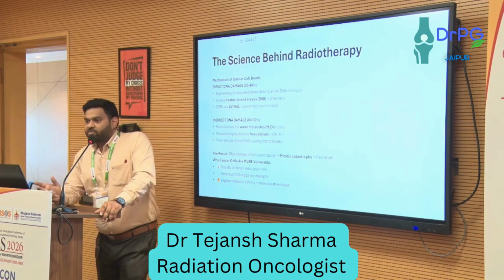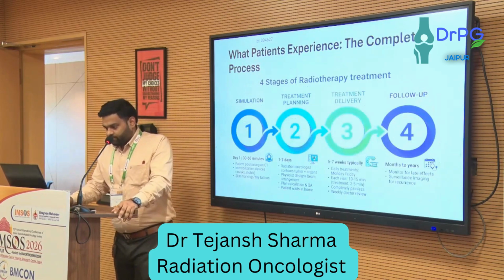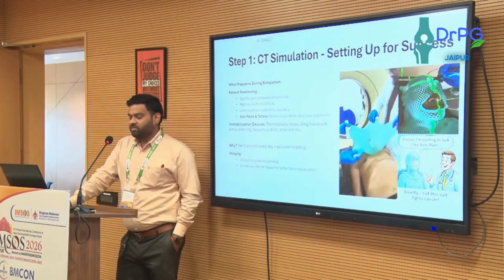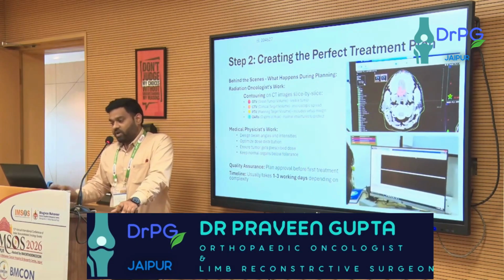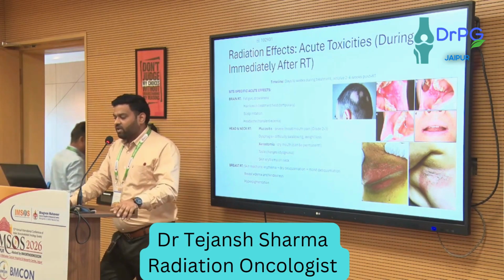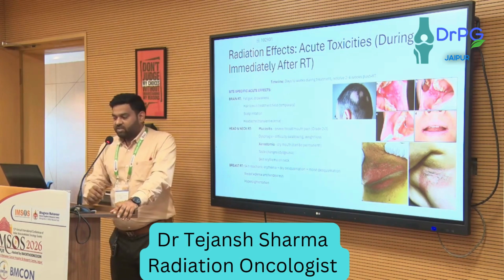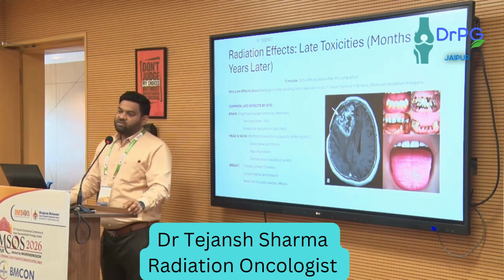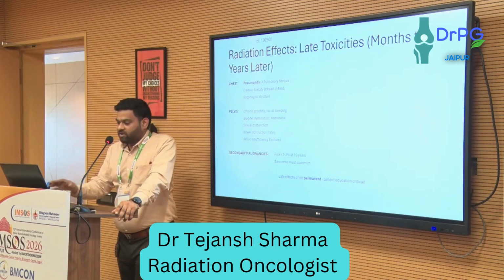Oncology Nursing Course 2026 Episode 08- Radiation Oncology; General Overview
Orthopaedic oncology treatment in Jaipur by Dr Praveen Gupta
Advanced Bone & Soft Tissue Cancer, limb-sparing procedures, cutting-edge surgical techniques, multidisciplinary expertise, and personalized treatment plans to deliver outcomes comparable to leading global centres—at a significantly lower cost.